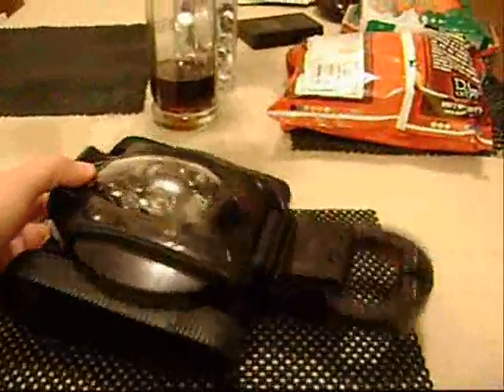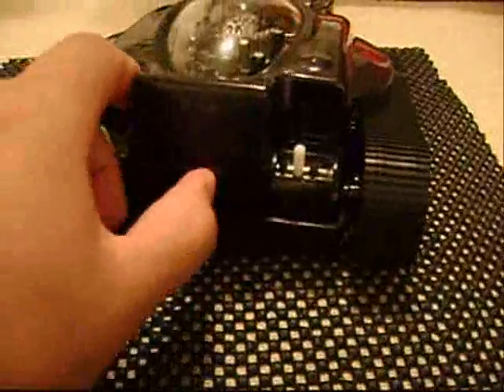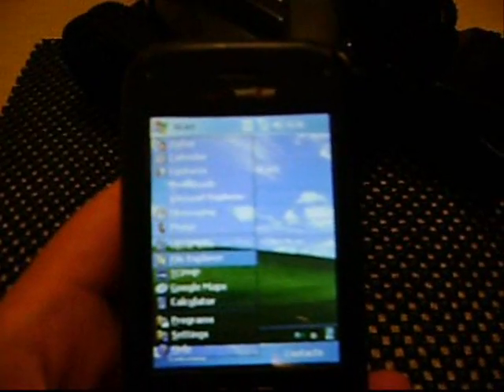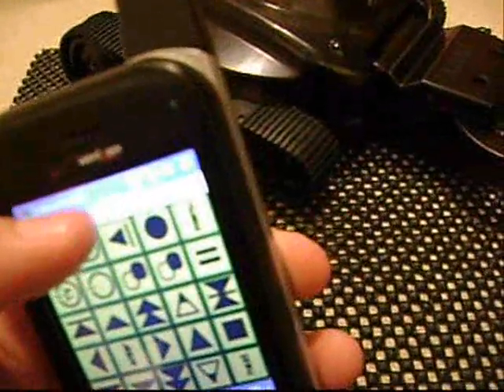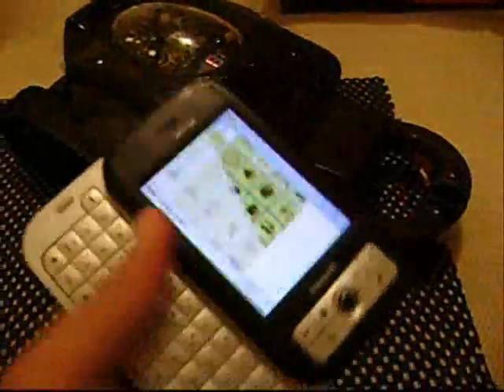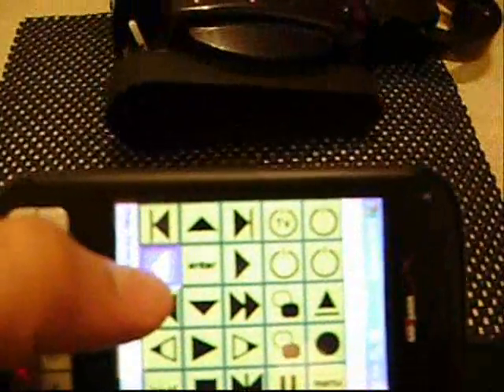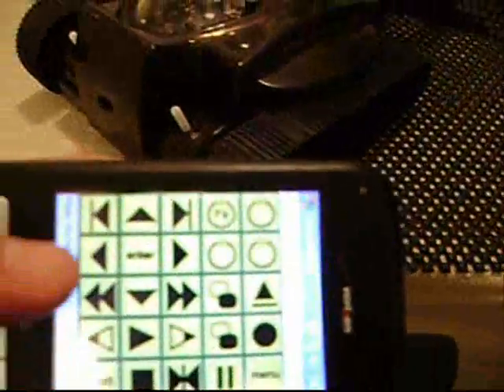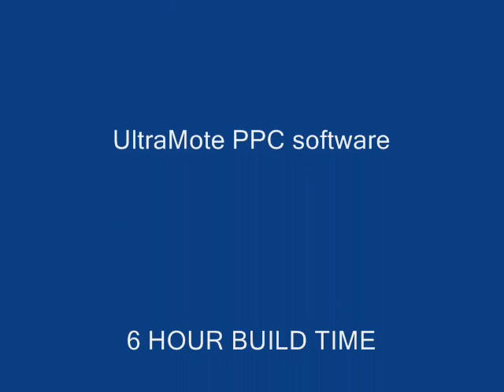Owi 8800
Video of a kabuto mushi robot build it yourself kit. I am controling it with my audiovox xv6700.